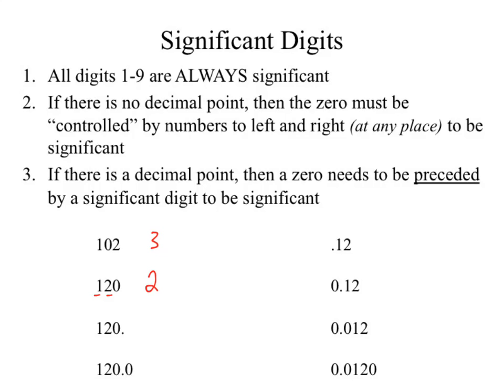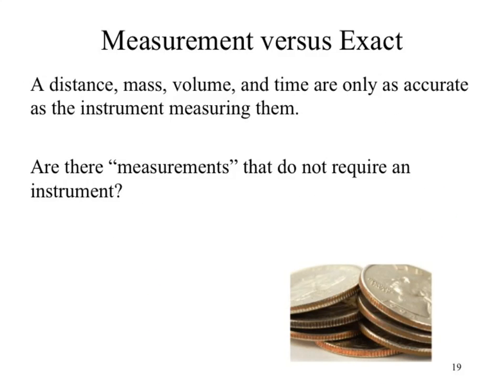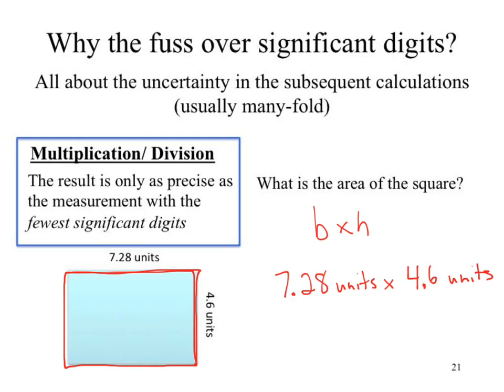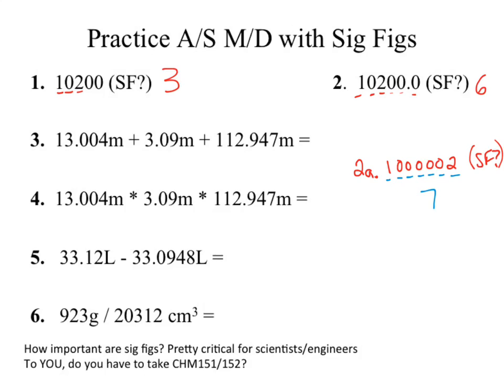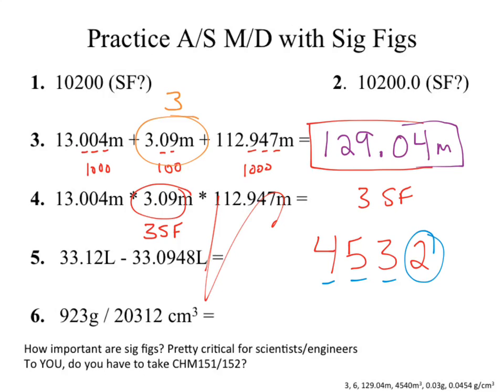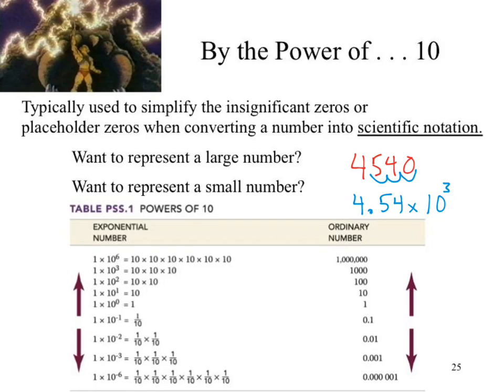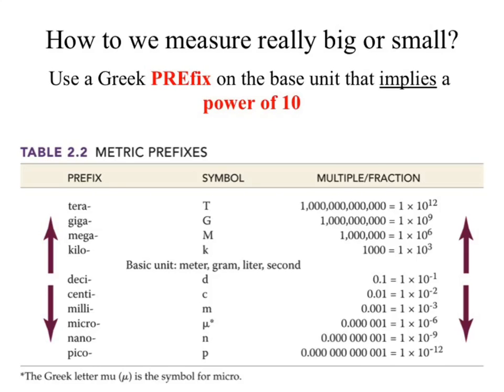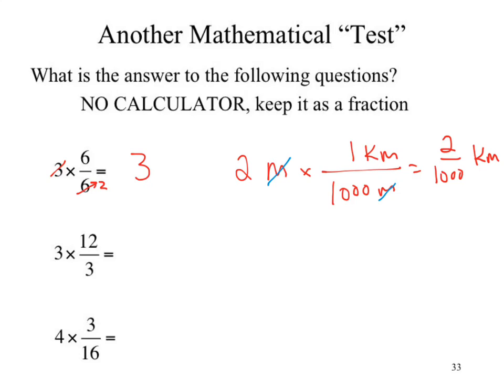cHm130 sp15 wk02b SigFigmetric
Sig Figs and Math operations. Metric system. 5 minutes of dimensional analysis.